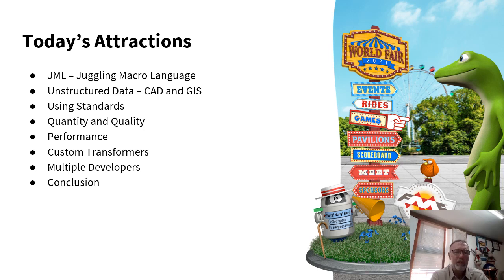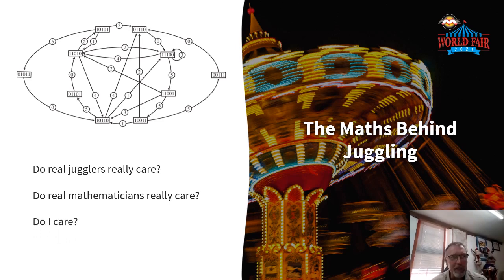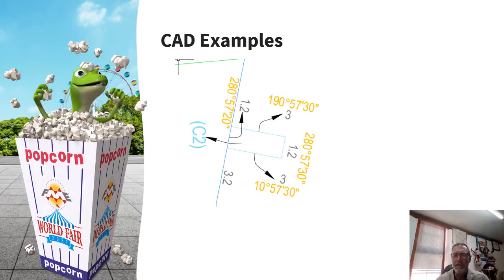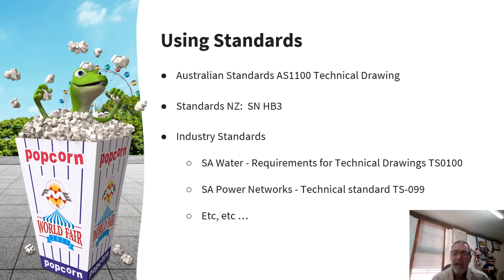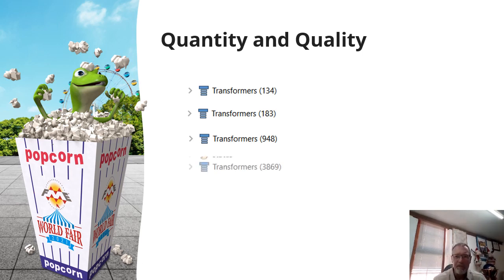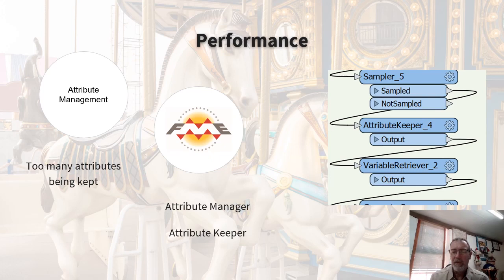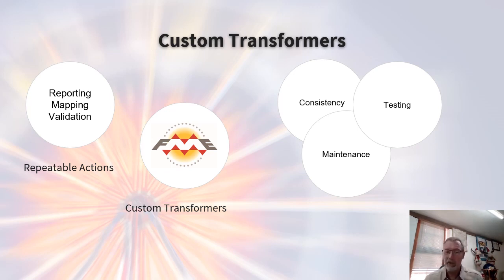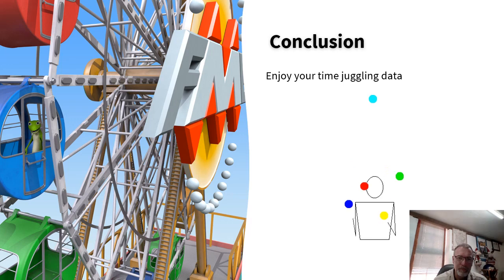FME World Fair 2021 - Juggling Unstructured Data